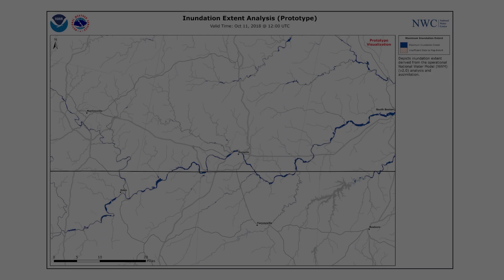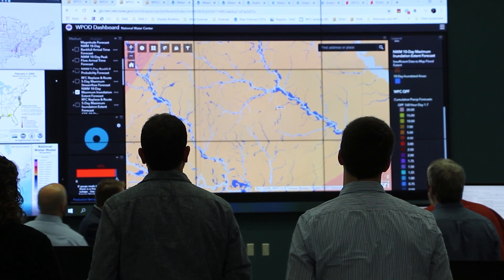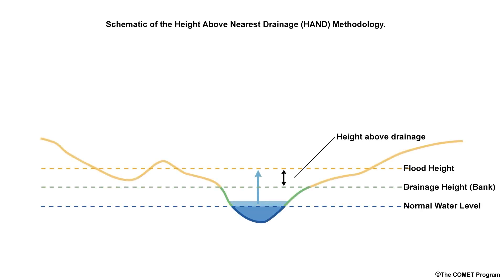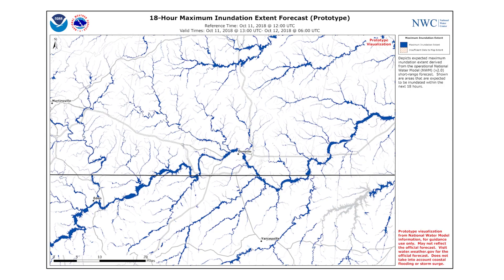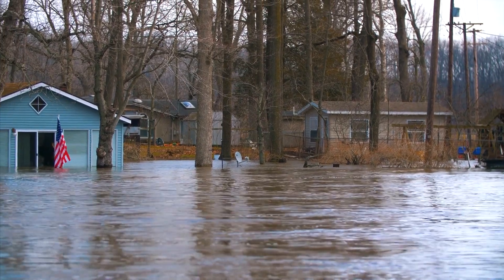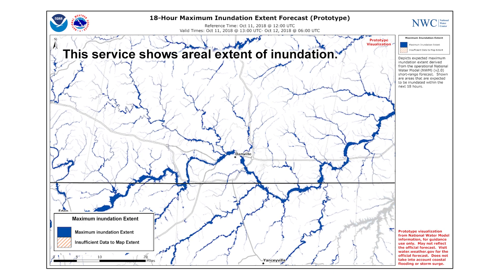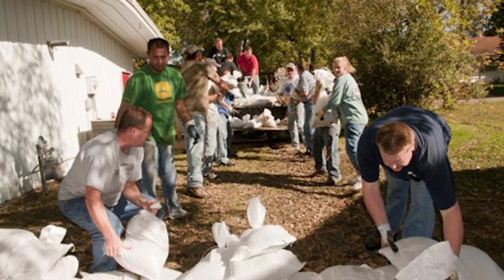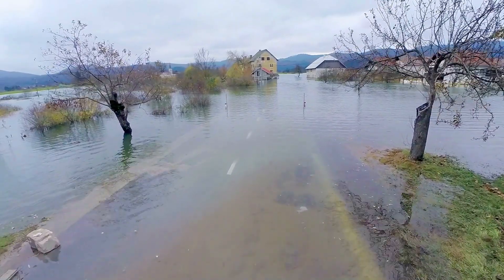NWM Maximum Inundation Extent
The NOAA National Water Model (NWM) Maximum Inundation Extent service provides relatable information about where the NWM simulates that riverine induced flooding is occurring or forecast. This video describes these analysis and forecast visualization services, how they are produced, and how to use the services alongside other services.